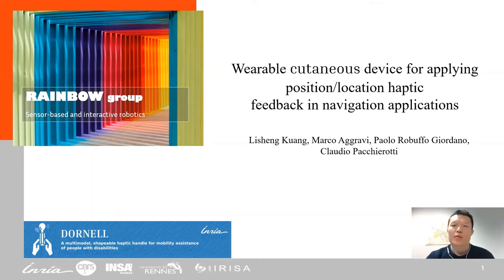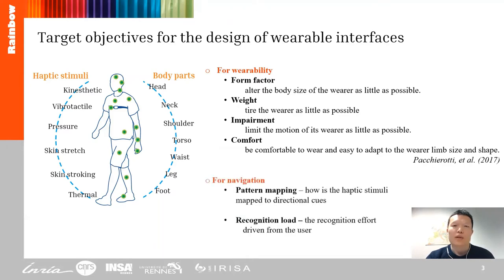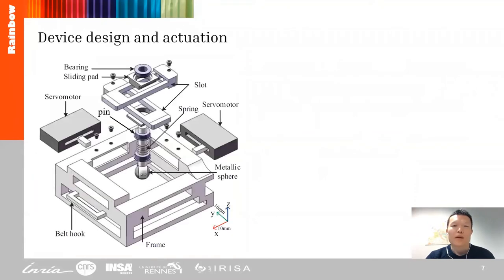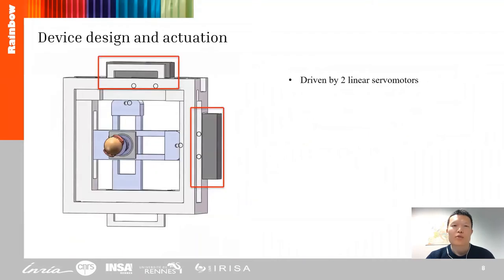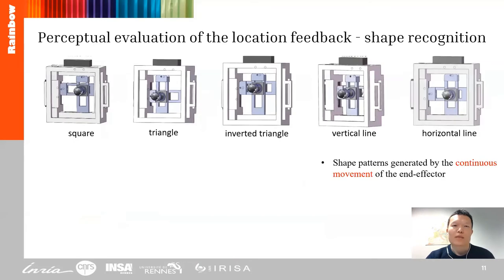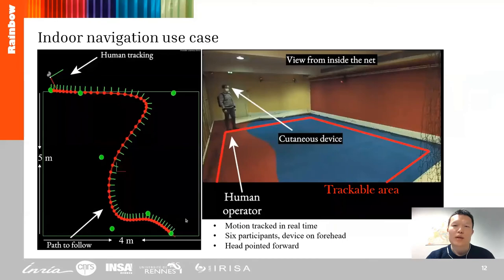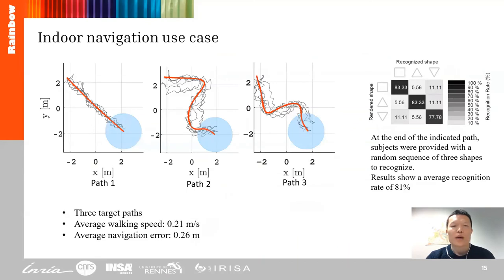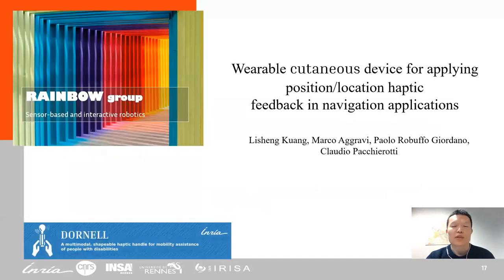Kuang et al., Wearable Cutaneous Device for Navigation, IEEE Haptics Symposium 2022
L. Kuang, M. Aggravi, P. Robuffo Giordano, C. Pacchierotti, Wearable Cutaneous Device for Applying Position/Location Haptic Feedback in Navigation Applications, Proceedings of IEEE Haptics Symposium 2022
Abstract: We present a wearable cutaneous device capable of applying lateral stretch and position/location haptic feedback to the user’s skin. It is composed of a 2D Cartesian-like structure able to move a pin on the plane parallel to the skin. The pin houses a small metallic sphere of 8 mm of diameter. The sphere can be either left free to rotate when the pin moves, providing location feedback about its absolute position, or kept fixed, providing skin stretch about its relative displacement. The device weighs 30 g for a workspace of 12 x 12 mm. This paper presents the device’s design and actuation together with a perceptual evaluation of the position/location feedback provided by the device when worn around the forehead, forearm, and hand. Finally, we test the device in a preliminary human navigation task. Results show an average navigation error of 0.26 m, which is comparable to state-of-the-art vibrotactile guidance techniques using two vibrating armbands.